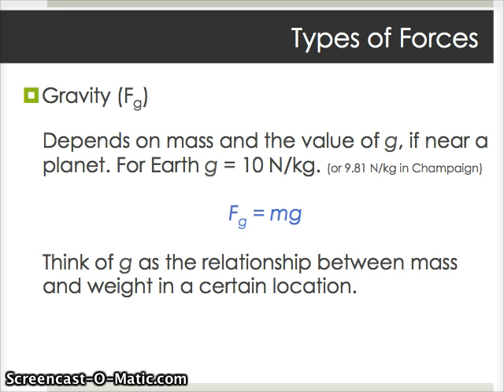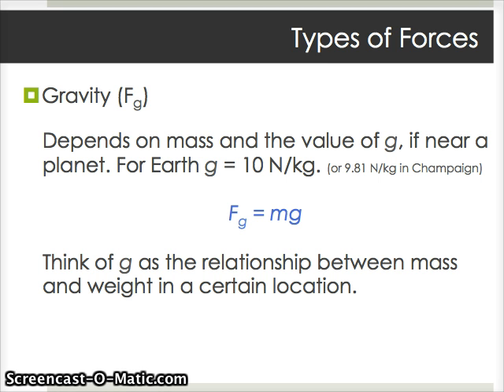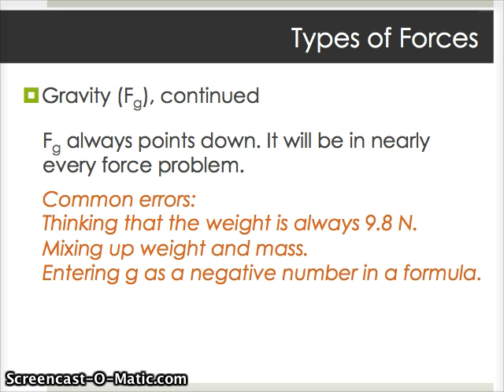2 1A Gravity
Short review clip about basics of gravitational force near Earth's surface.